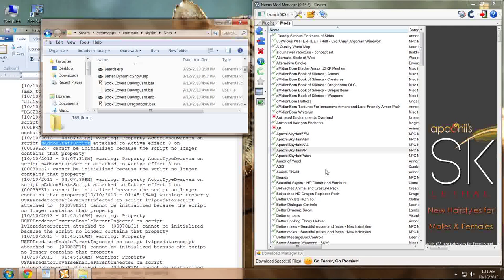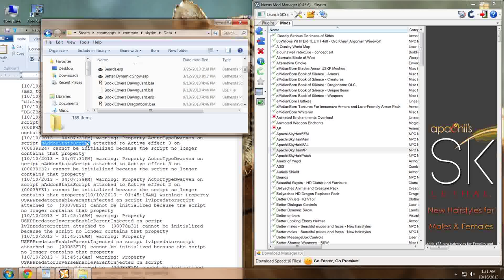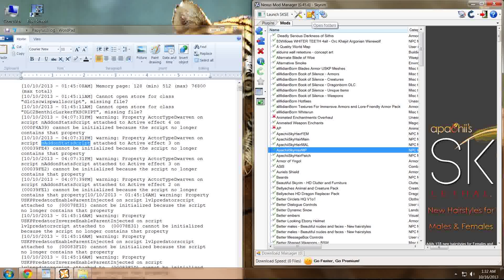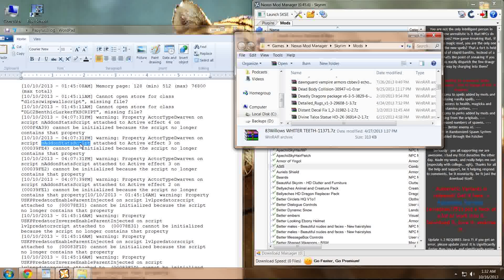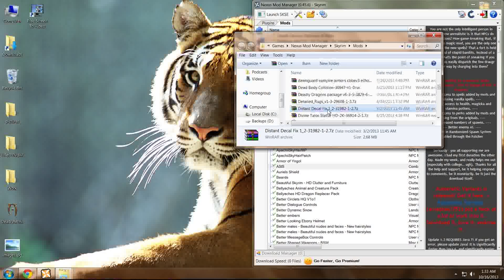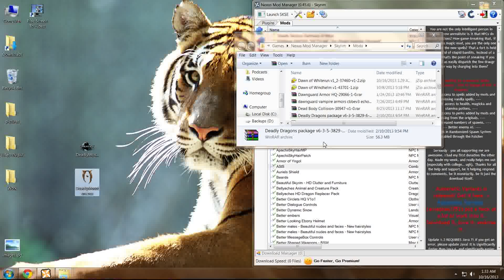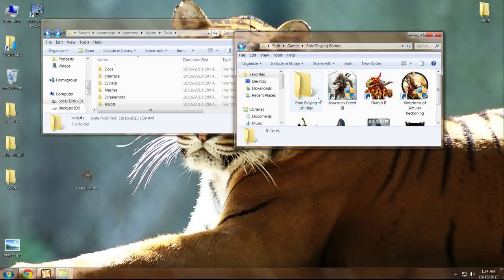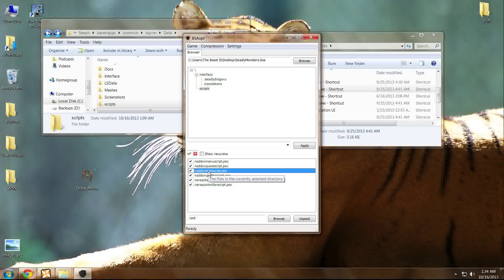Script Log Debugging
Guide to troubleshooting papyrus errors for The Elder Scrolls 5 Skyrim